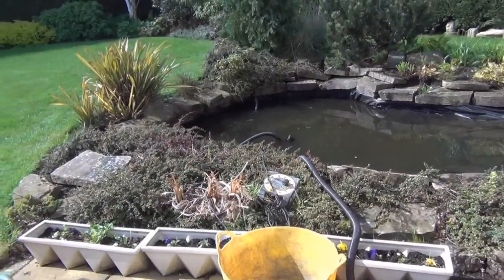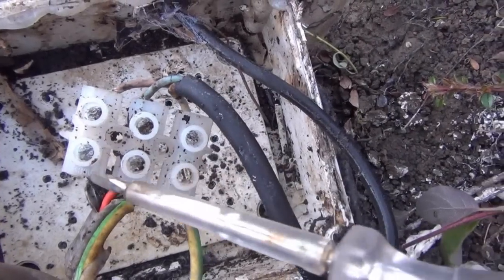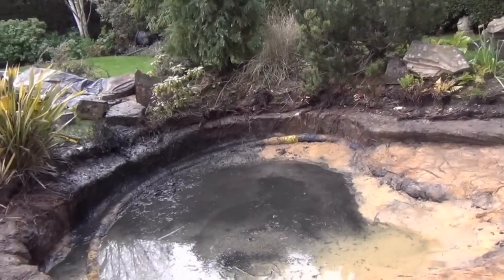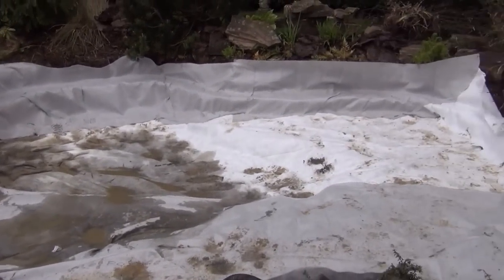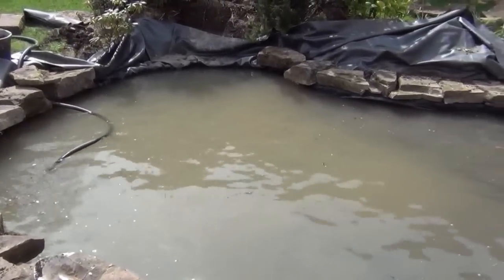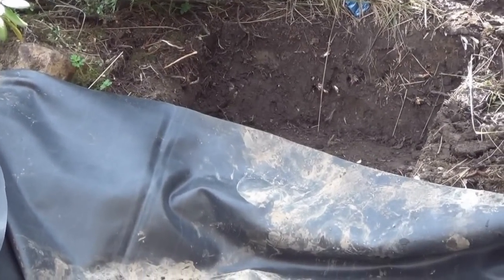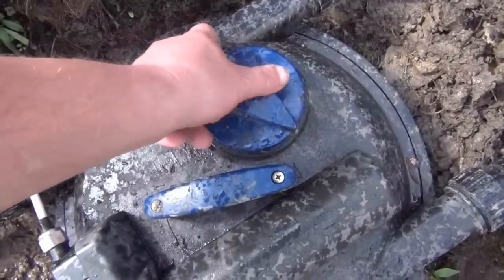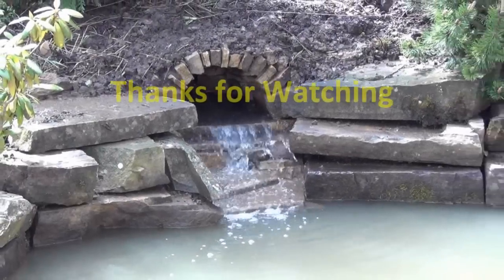Pond Construction at Ponteland (near Newcastle)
This pond was originally installed by a local contractor who was a member of BALI, Federation of master builders and all manner of landscaping organisations. A brief rundown of the problems identified:
1 - Two low quality PVC liners installed with no underlay (first liner was punctured during fitting). An obvious tear in the first liner had been 'repaired' by stuffing it with a carrier bag and covering it in white silicone.
2 - System for groundwater removal was not in base of pond (may as well be in a desert).
3 - None of the edging stones were cemented into position.
4 - Shelves were not level or even flat.
5 - Electrics were buried in ground in box with holes in - full of water and feed to pump was wired up wrong (maybe pump impeller turned backwards?!)
6 - Since electric cable to filter wasn't long enough, it was joined with plastic block connector wrapped in tape and buried in ground instead of being joined with IP68 connector.
7 - No provision was made for the drain outlet on the filter, therefore when cleaning previously the waste water ran out the back of the filter back into the pond.
Oh yes, it was a beauty. I have seen a few of the jobs done by this guy but this one was a keeper.
Do not fear - He is no longer trading (possibly due to the amount of times he got sued presumably)
The one thing the original pond builder got right was the choice of pump and filter but since he used to buy his gear from Tyne Valley Aquatics, I would have advised on that - lol. The pump is an OASE Aquamax 8.000 and the filter is an OASE Filtoclear 11.000. I used to always advise that he tookmrubber liner and he'd always go out with PVC, no underlay and state that he used potato sacks as underlay.
Jesus wept.
As shown in the video, the pond was built how it should have been done in the first place with good quality 1mm rubber liner and thick polyester underlay.
There are dozens more pond builds on my Pond Construction playlist.

Additional tags:
pondguru tyne valley aquatics tropical fish for sale mail order tropical fish how to build a koi pond how to make a wildlife pond how to make a diy filter how to set up an aquarium how to light a fire rabbit shooting guide metal detecting guide how to build an aquarium how to set up a mbuna tank how to clean an aquarium how to build an igloo tropical fish koi carp for sale newcastle durham gateshead sunderland carlisle leeds nottingham manchester london scotland .17hmr .22 bushcraft how to breed tropical fish cascade stream oase aquamax filtoclear corydoras caridina angelfish discus plec pleco tetra guppy swordtail platy electric blue ram how to make a fish pond planted tank shrimp tank apistogramma clown loach goldfish air pump moving bed filter K1 cichlid oscar piranha waterfall landscaping hoselock natural stone pond raised breeding fish blue red green monster giant livebearer malawi tanganyika snake newt frog toad etrac safari xp deus minelab garrett aqua one aquarium how to breed discus metal detecting guide metal detecting tips beach fields pasture detecting coin shooting